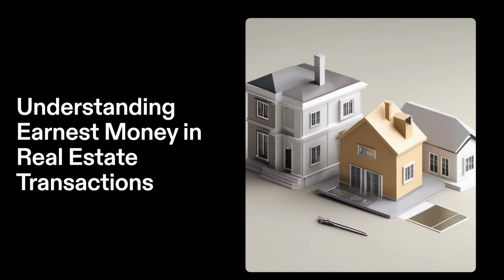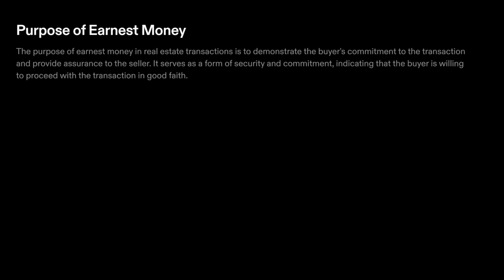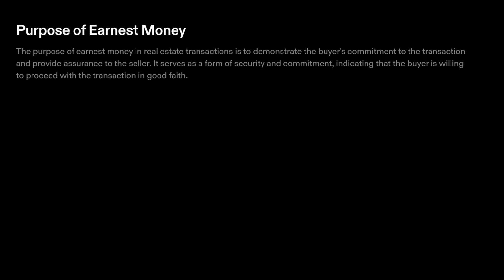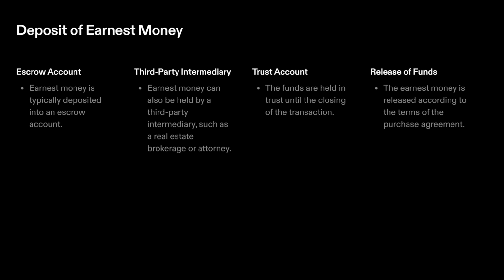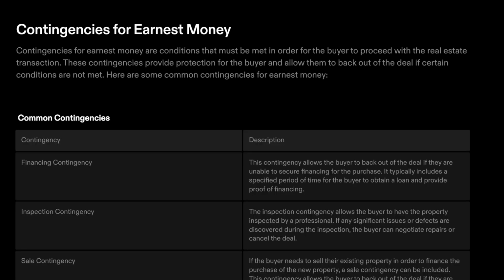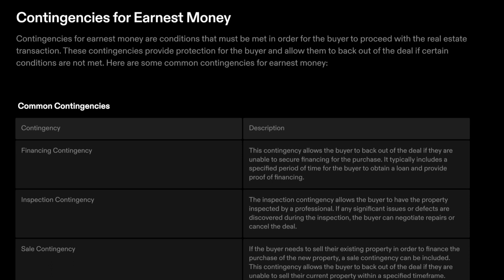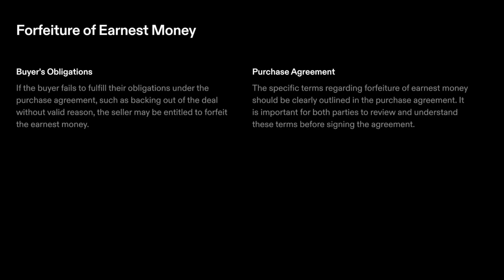Earnest Money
Earnest money, also known as a good faith deposit, is a sum of money provided by a buyer to a seller as a demonstration of the buyer's serious intent to purchase a property or enter into a contract. It serves as a form of security and commitment, indicating that the buyer is willing to proceed with the transaction in good faith.

Key points about earnest money include:

Purpose: Earnest money demonstrates the buyer's commitment to the transaction and provides assurance to the seller that the buyer is serious about purchasing the property. It is intended to deter frivolous offers and protect the seller from the risk of the buyer backing out of the deal without valid reason.

Amount: The amount of earnest money can vary depending on factors such as the value of the property, local market customs, and negotiations between the buyer and seller. It is typically expressed as a percentage of the purchase price, such as 1-3%.

Deposit: Earnest money is typically deposited into an escrow account or held by a third-party intermediary, such as a real estate brokerage or attorney, until the closing of the transaction. The funds are held in trust and released according to the terms of the purchase agreement.

Contingencies: Earnest money may be subject to certain contingencies outlined in the purchase agreement, such as the buyer obtaining financing, conducting inspections, or selling their existing property. If these contingencies are not met, the buyer may be entitled to a refund of the earnest money.

Forfeiture: In some cases, if the buyer fails to fulfill their obligations under the purchase agreement, such as backing out of the deal without valid reason, the seller may be entitled to keep the earnest money as liquidated damages. However, the specific terms regarding forfeiture of earnest money should be clearly outlined in the purchase agreement.

Application to Purchase: Earnest money is typically applied towards the buyer's down payment or closing costs at the time of closing. It reduces the amount of funds the buyer needs to bring to the closing table and is credited towards the purchase price of the property.

Overall, earnest money serves as a financial commitment and demonstrates the buyer's seriousness in a real estate transaction. It provides assurance to the seller and helps facilitate the smooth and orderly completion of the sale process.